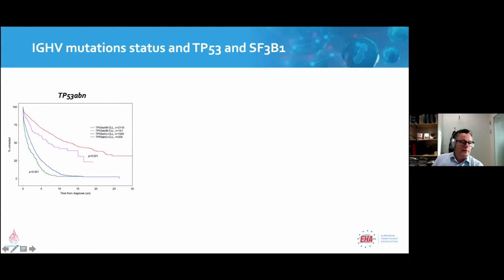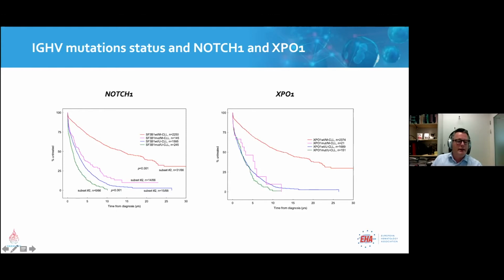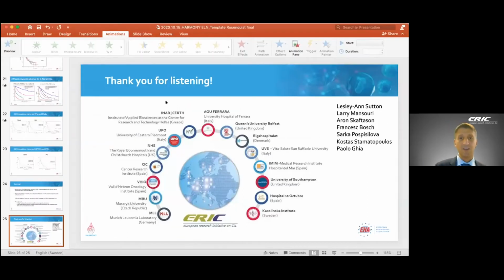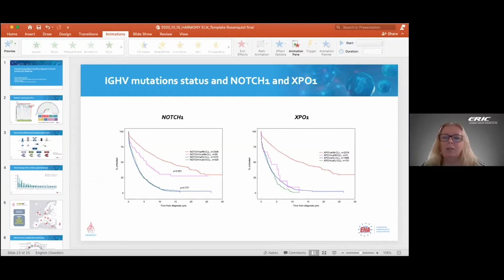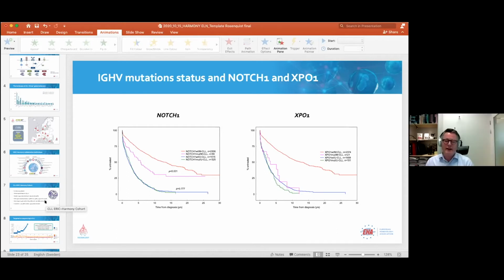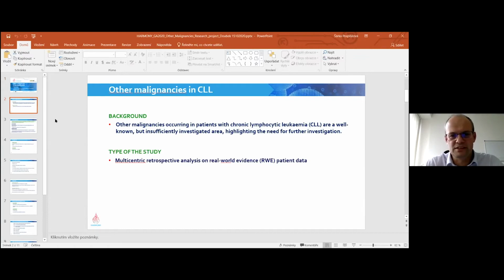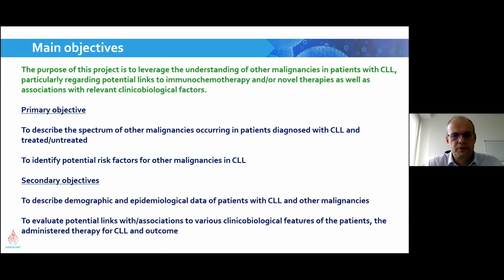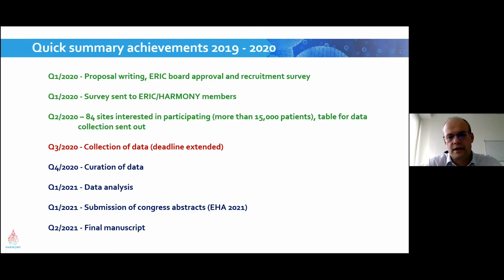CLL Break Away Room